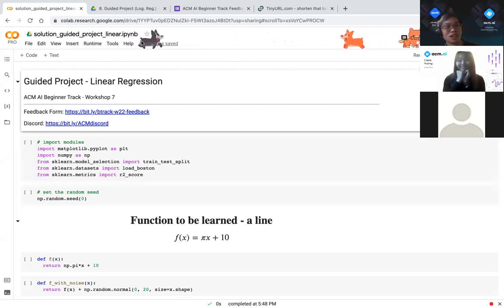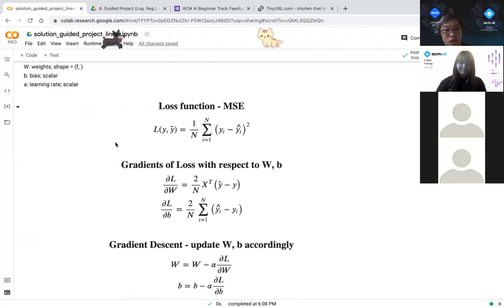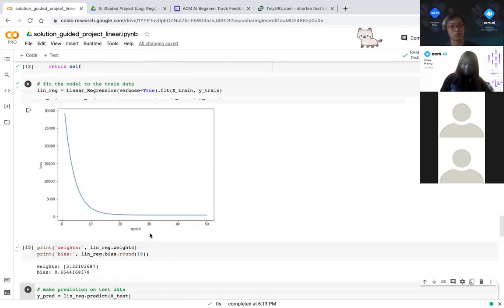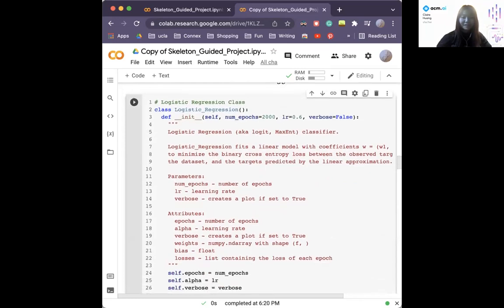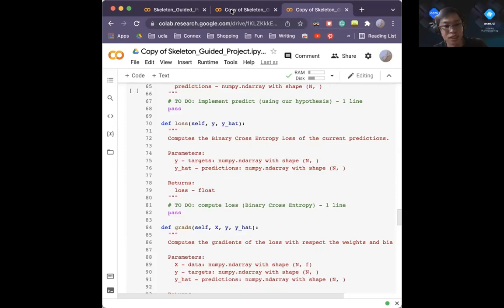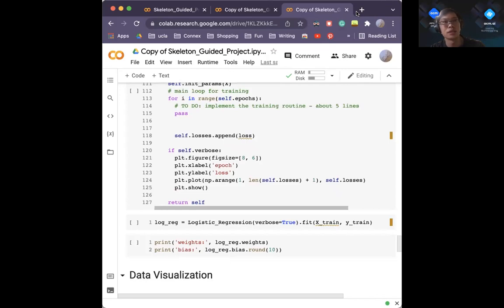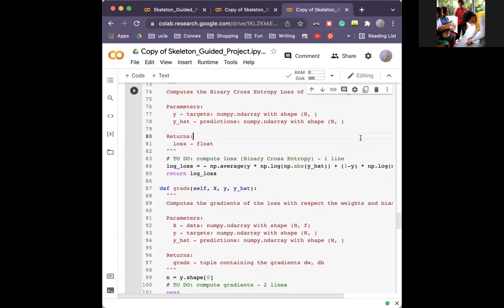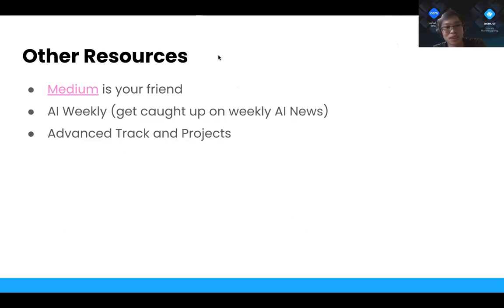ACM AI | Beginner Track Winter 2022 #8: Guided Python Projects!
In the last workshop of the quarter, we go over guided Python projects in linear and logistic regression!